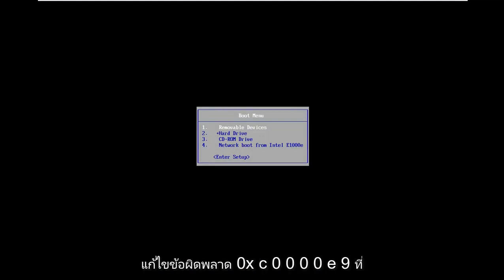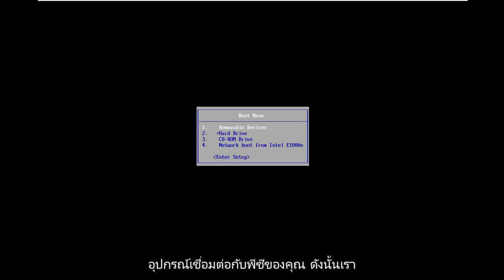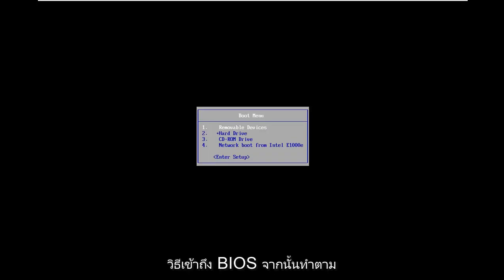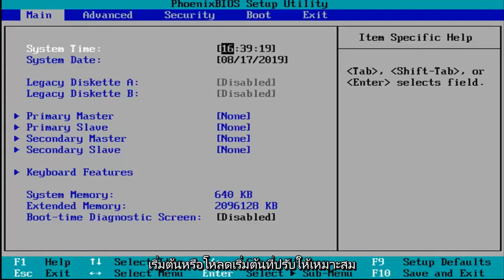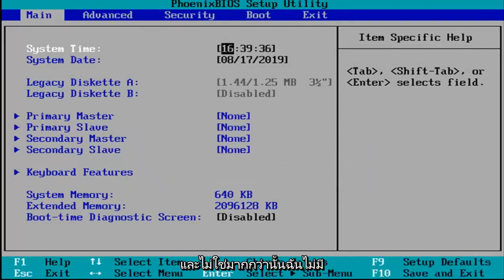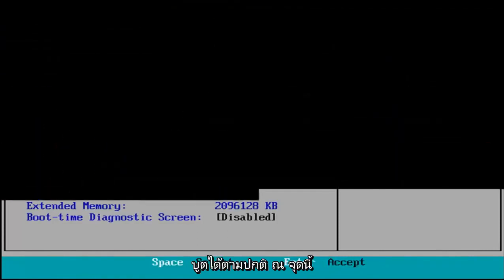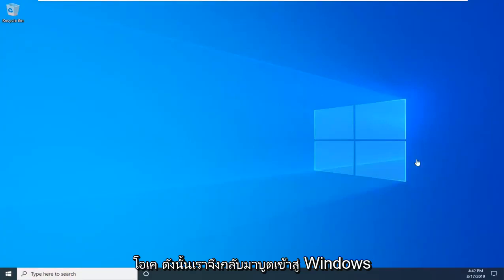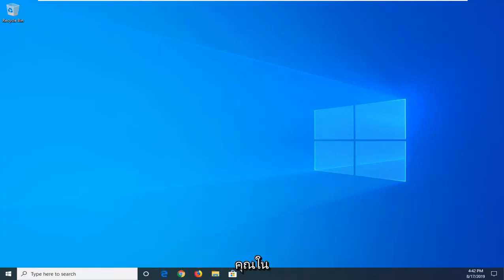รหัสข้อผิดพลาด 0xc00000e9 หมายถึงอะไรและจะแก้ไขอย่างไร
แก้ไขรหัสข้อผิดพลาด 0xc00000e9 Windows 10 การกู้คืนมีปัญหากับอุปกรณ์ที่เชื่อมต่อกับพีซีของคุณ

คุณได้รับรหัสข้อผิดพลาด 0xc00000e9 ใน Windows 10 หรือ Windows 8.1, 8 หรือไม่

ข้อผิดพลาดนี้มักจะปรากฏขึ้นจากความผิดปกติของฮาร์ดแวร์และเพื่อให้แม่นยำยิ่งขึ้นโดยส่วนใหญ่เป็นเพราะข้อผิดพลาดในการสื่อสารระหว่างฮาร์ดไดรฟ์และระบบ

คุณจะเห็นโดยการอ่านบรรทัดด้านล่างว่าคุณจะแก้ไขปัญหานี้ได้อย่างไรและวิธีจัดการข้อผิดพลาดนี้ตั้งแต่แรก

เนื่องจากอาจมีปัญหาซอฟต์แวร์รวมถึงความล้มเหลวของฮาร์ดไดรฟ์ใน Windows 10 หรือ Windows 8.1 เราจึงจะดูด้านล่างว่าเราสามารถทำอะไรได้บ้างเพื่อซื้อและแก้ไขระบบปฏิบัติการ Windows ของเรา

โปรดปฏิบัติตามบทช่วยสอนที่โพสต์ด้านล่างตามลำดับที่แสดงเพื่อลดเวลาในการแก้ไขปัญหาและกลับไปที่กิจกรรมประจำวันของคุณ

รหัสข้อผิดพลาด 0xc00000e9 windows 7
รหัสข้อผิดพลาด 0xc00000e9 บูตไฟล์ bcd
รหัสข้อผิดพลาด 0xc00000e9 lenovo
รหัสข้อผิดพลาด 0xc00000e9 windows 8
รหัสข้อผิดพลาด 0xc00000e9 windows 8.1
รหัสข้อผิดพลาด 0xc00000e9 แล็ปท็อป
รหัสข้อผิดพลาด 0xc00000e9 dell
รหัสข้อผิดพลาด 0xc00000e98
รหัสข้อผิดพลาด 0xc00000e9 windows 10 แล็ปท็อป
รหัสข้อผิดพลาด 0xc00000e9 windows 10
รหัสข้อผิดพลาด 0xc00000e9 asus
รหัสข้อผิดพลาดของคอมพิวเตอร์ 0xc00000e9